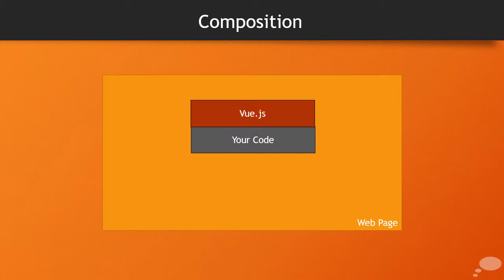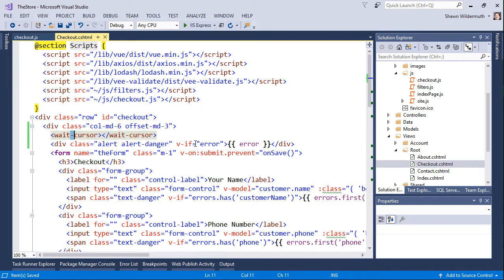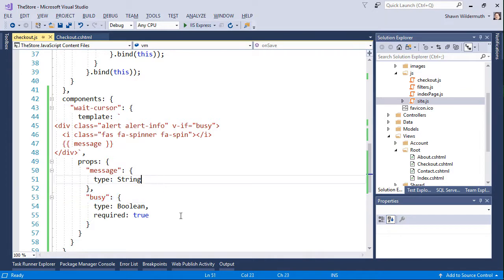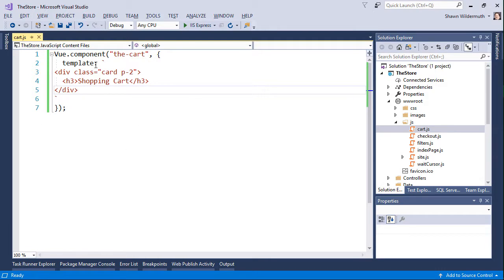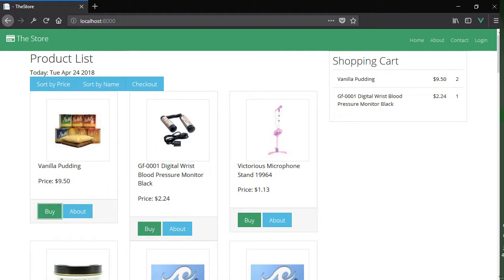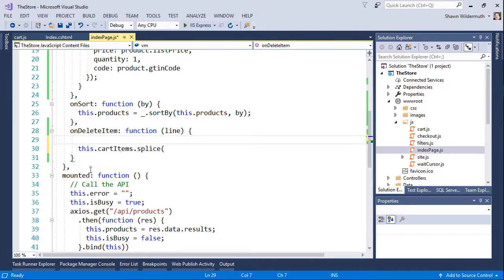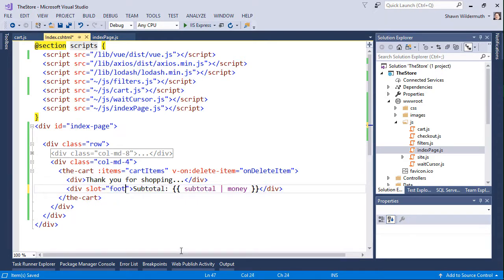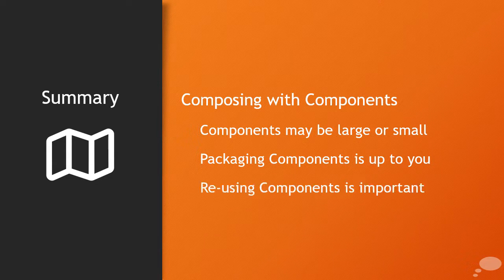Vue.js By Example (5/10): Composing with Components - Full Course from Wilder Minds